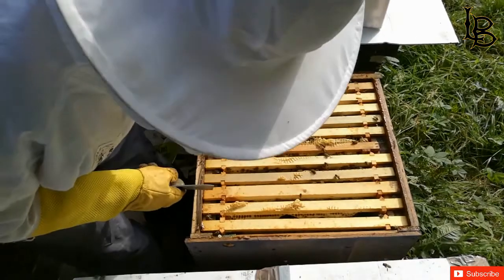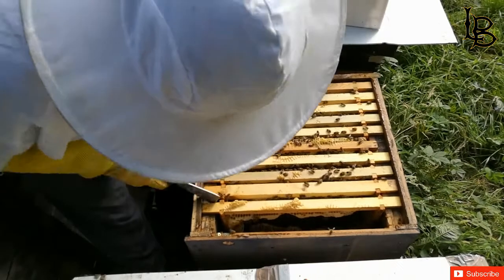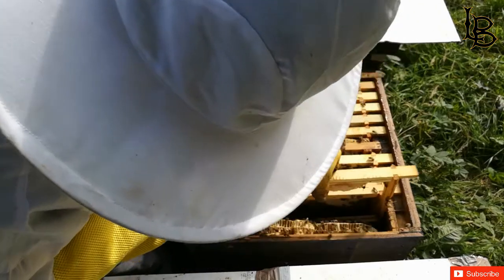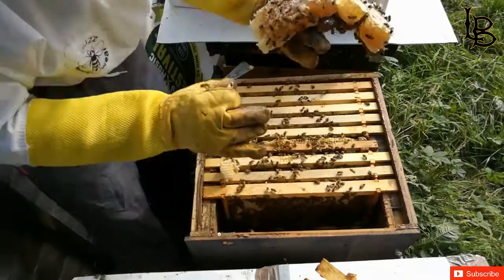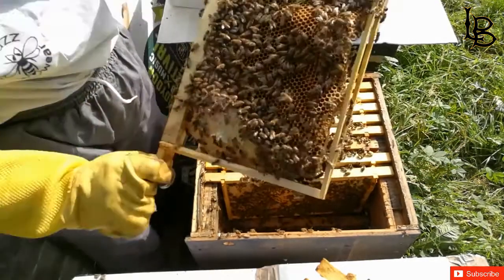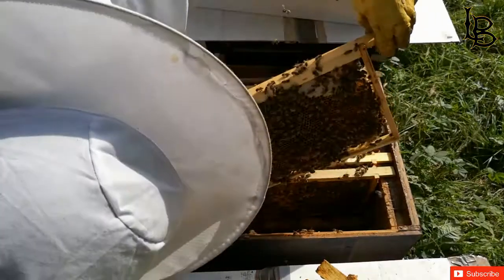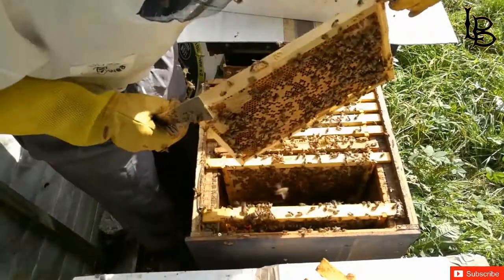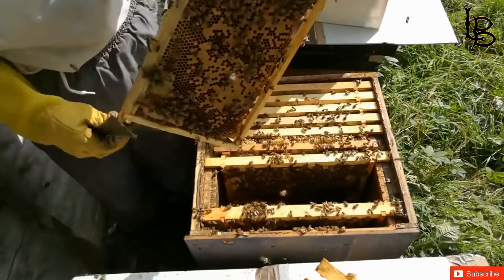August Beehive Inspection